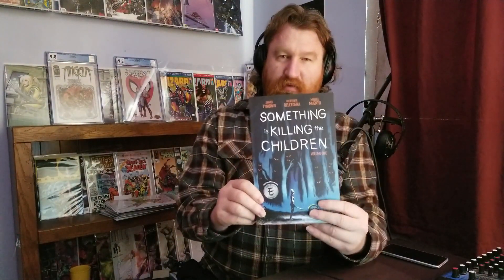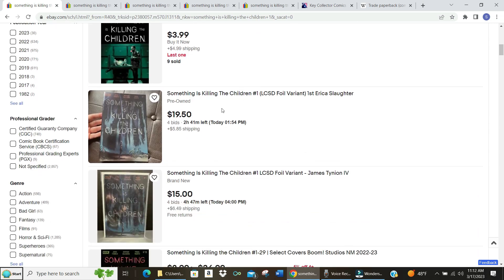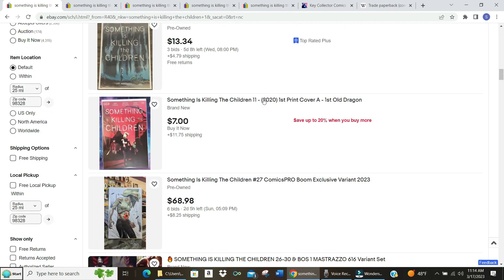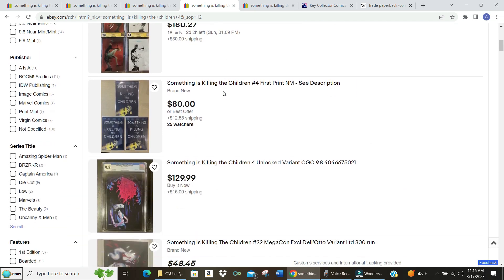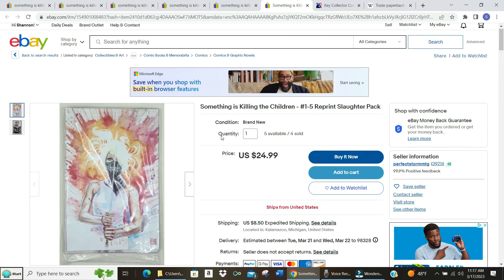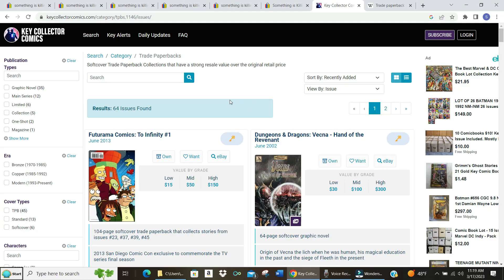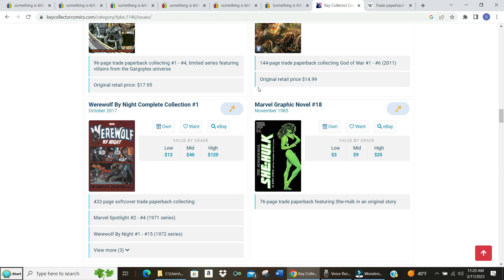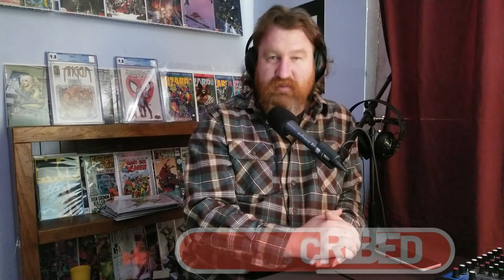Trade Paperback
I discuss trade paperbacks and if they are worth buying.